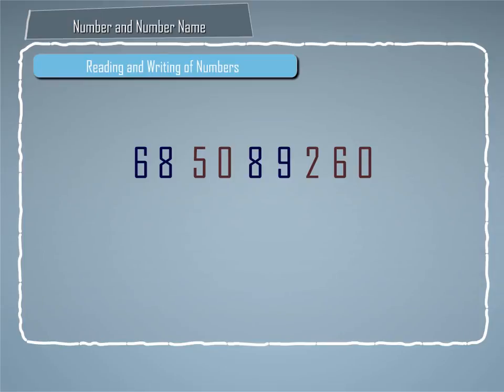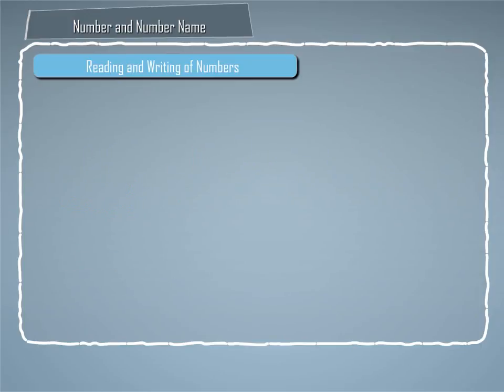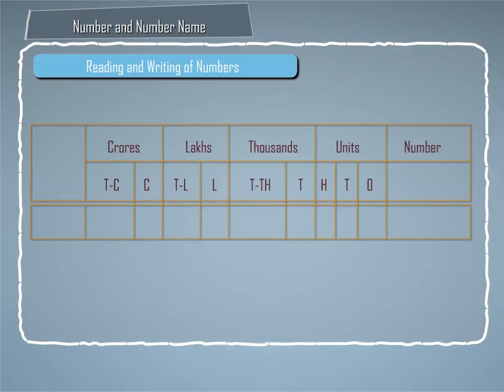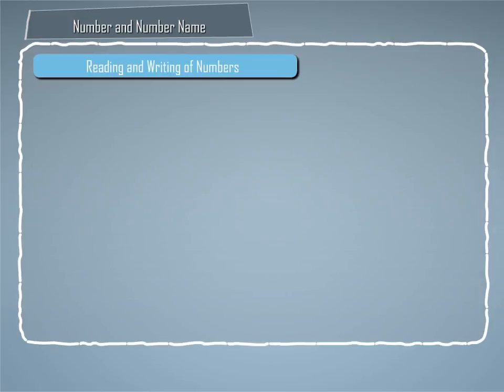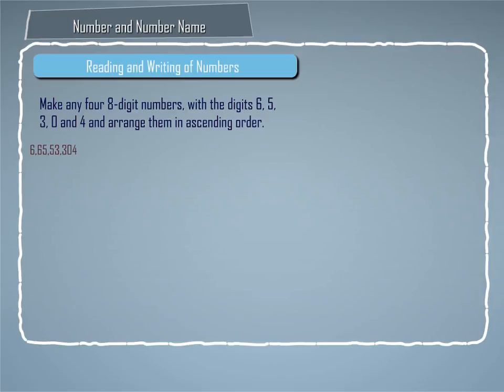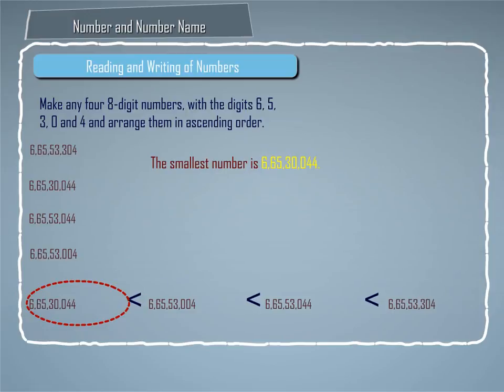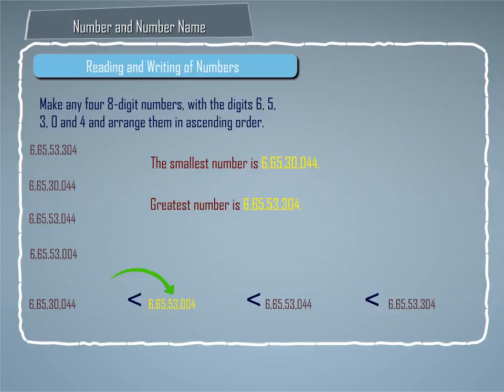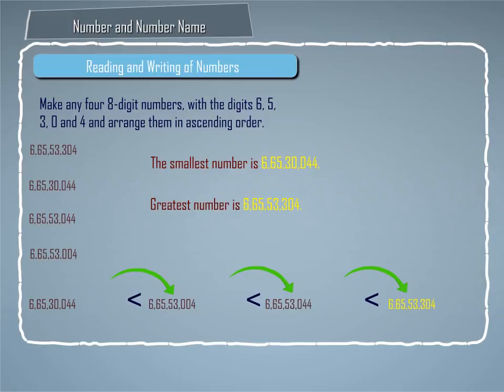Writing and Forming Numbers in Indian System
How to write and form numbers according to the Indian System of Numeration?